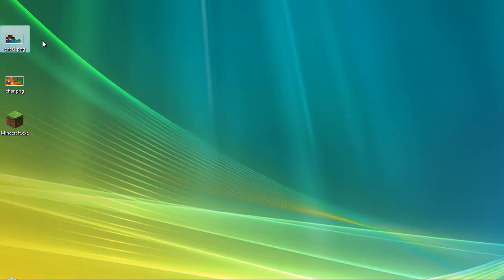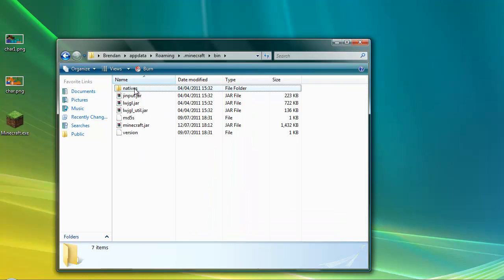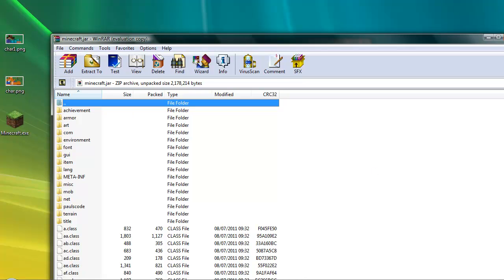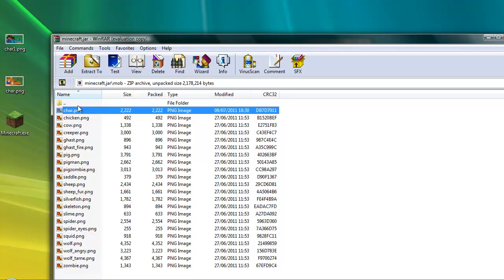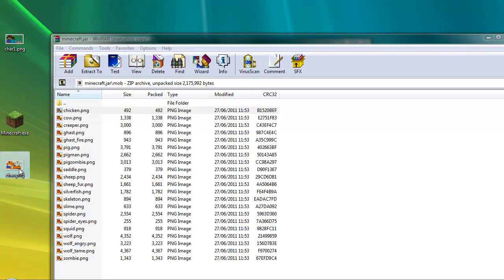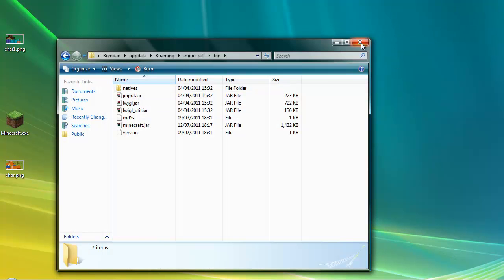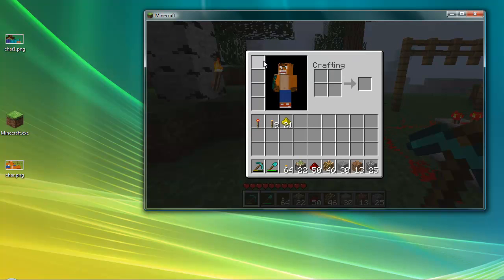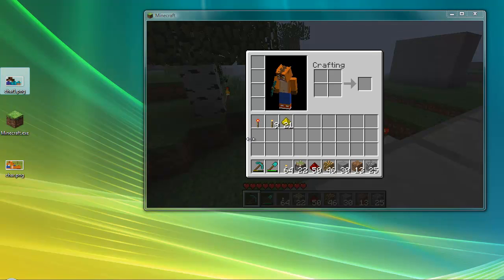How To Install A Minecraft Skin (Tutorial) :: Minecraft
How  To Install A Minecraft Skin